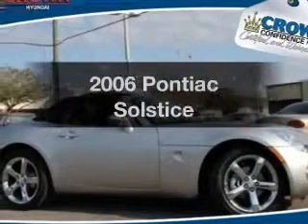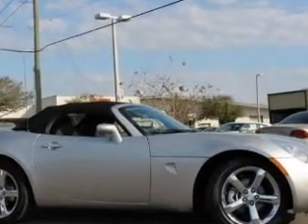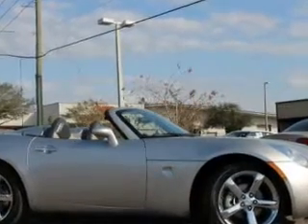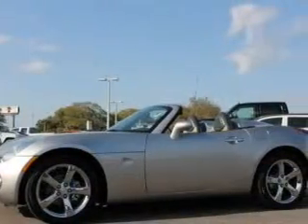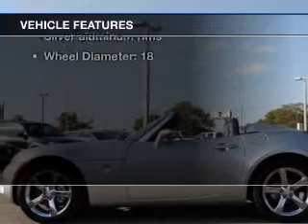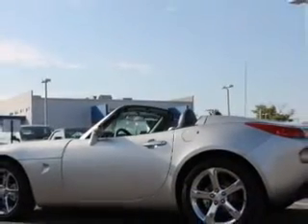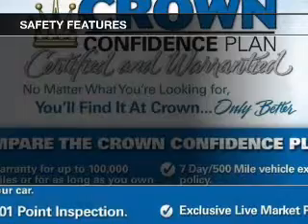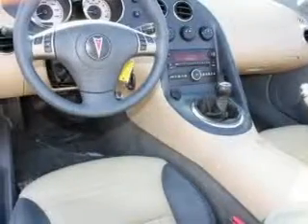2006 Pontiac Solstice - St. Petersburg FL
Year: 2006
Make: Pontiac
Model: Solstice
Trim:
Engine: 2.4 liter inline 4 cylinder 16 valve
Transmission: 5-Speed Manual
Color: Sly
Mileage: 73418
Address:
5301 34th St N